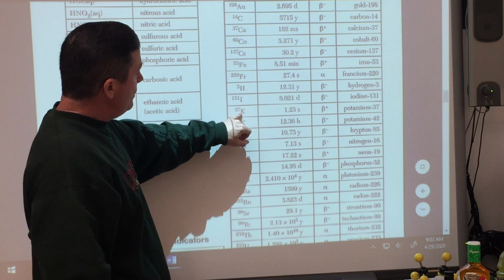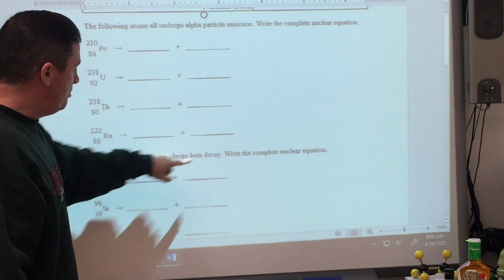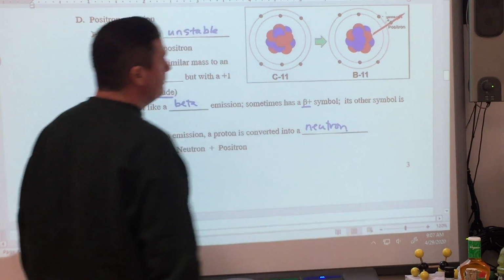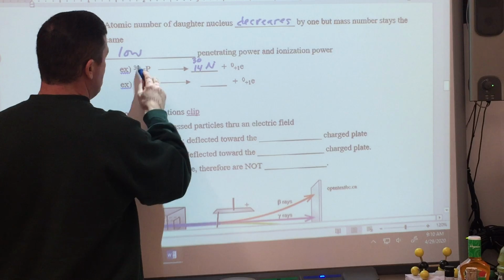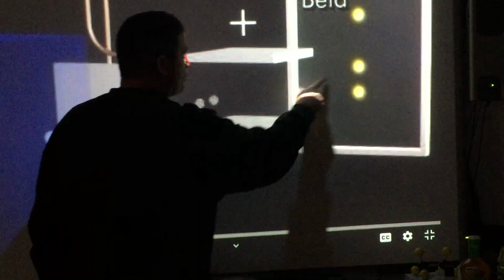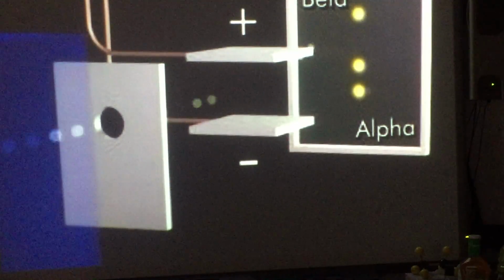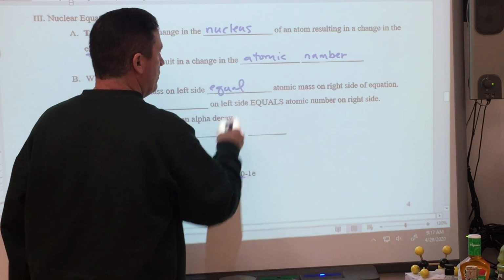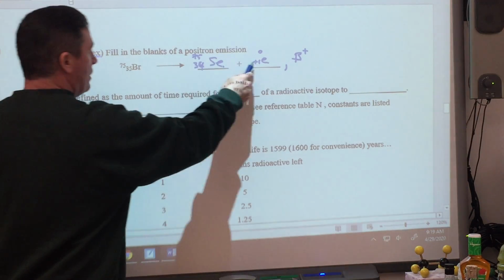TC3 4 29 Positron 2